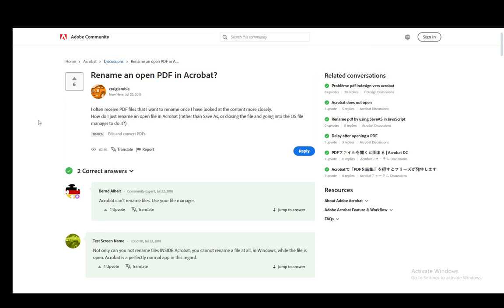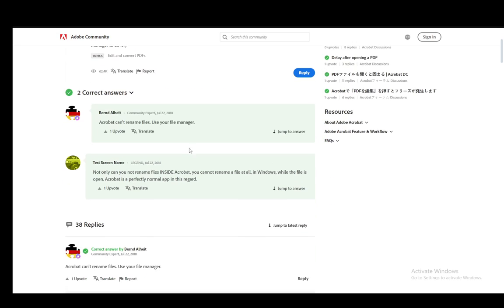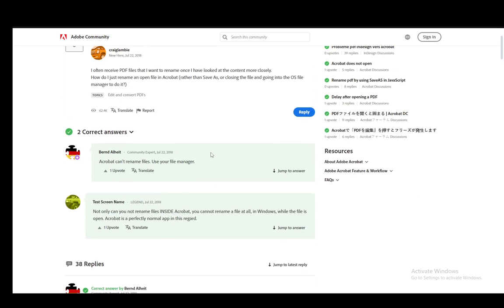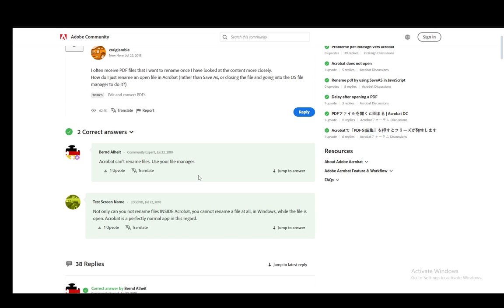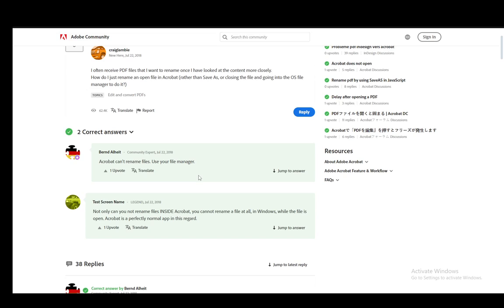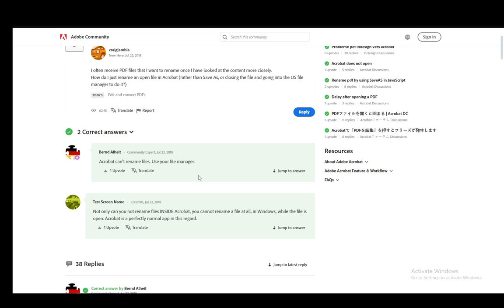How To Rename File In Adobe Acrobat Reader Tutorial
Today we talk about rename file in adobe acrobat reader,how to rename,acrobat reader tutorial,rename multiple files at once